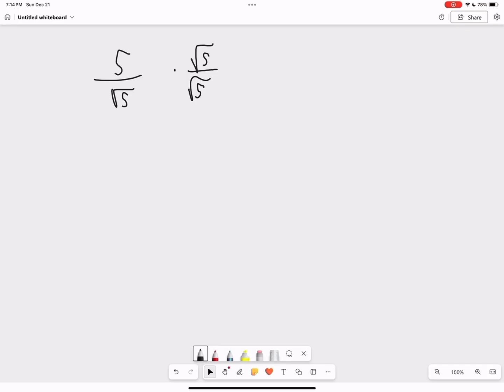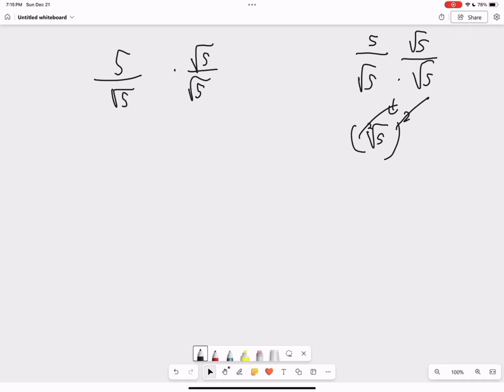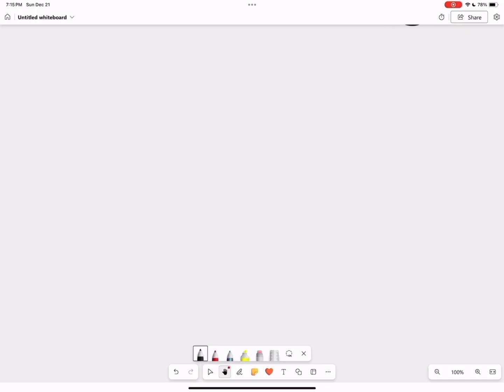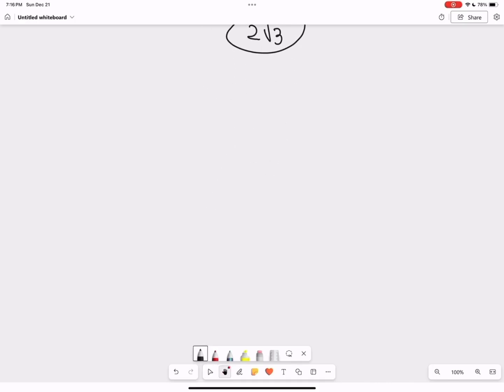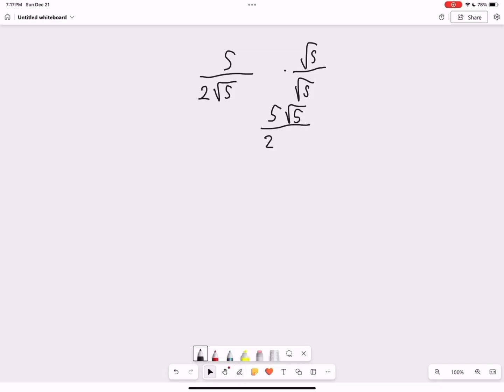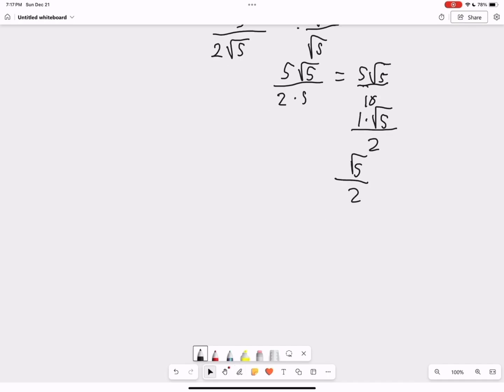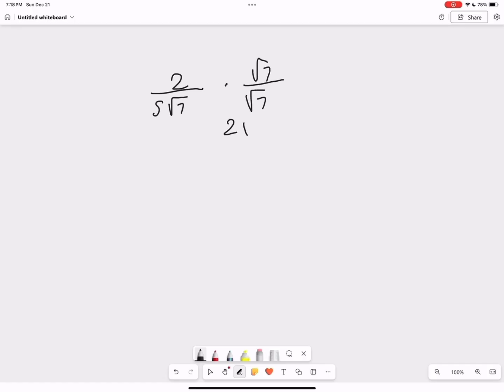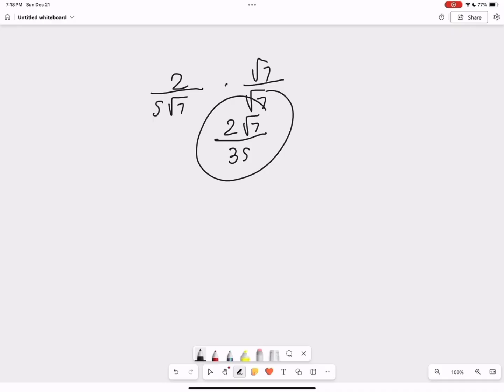Rationalizing the Denominator (Square Roots)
In this video, we go over how to rationalize the denominator when working with square roots. Several examples are shown to demonstrate how to remove square roots from the denominator and write answers in standard simplified form.